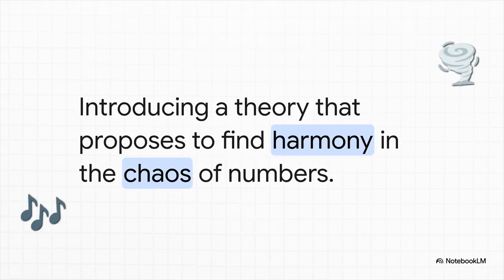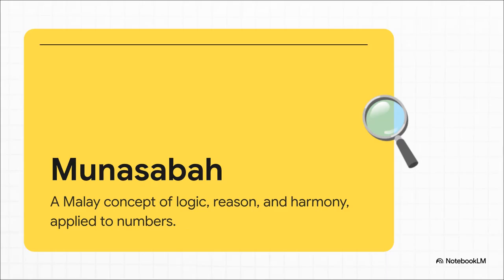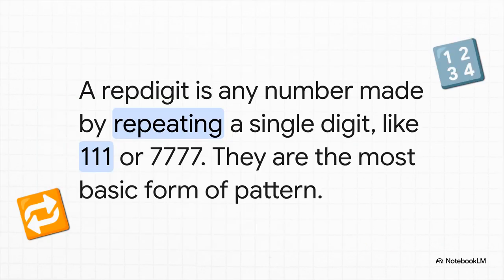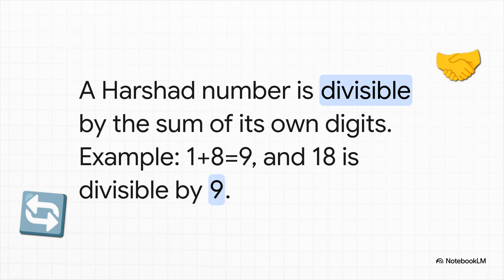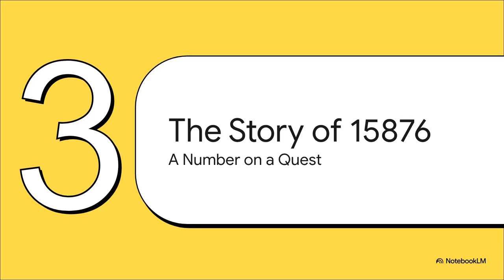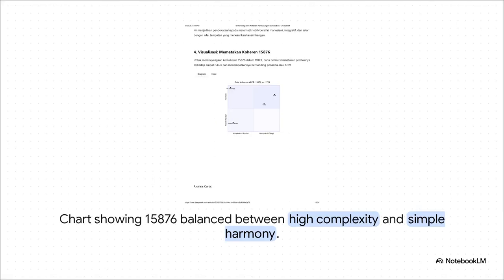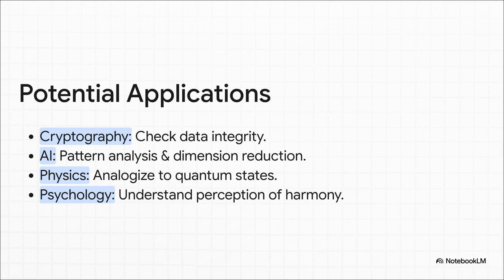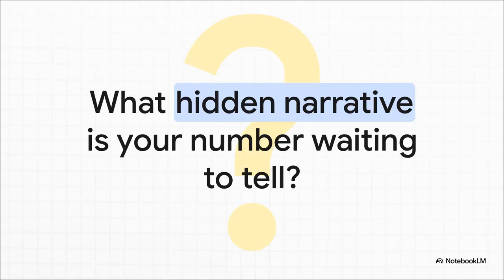The_MRCT_Explainer